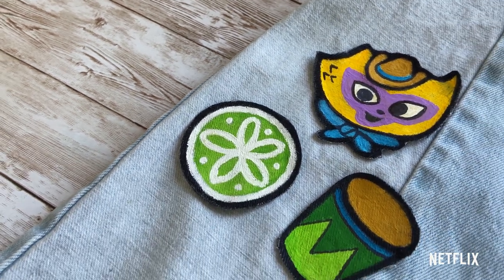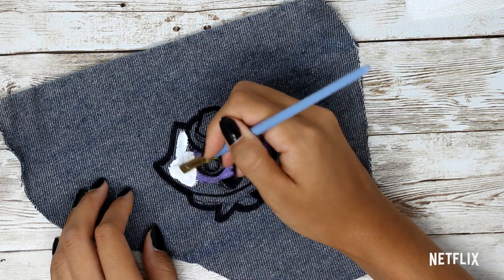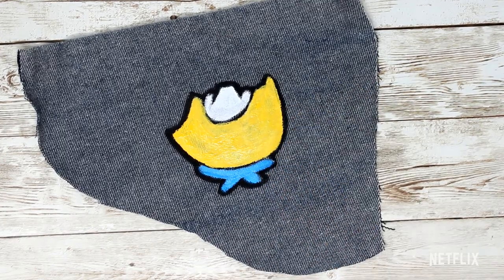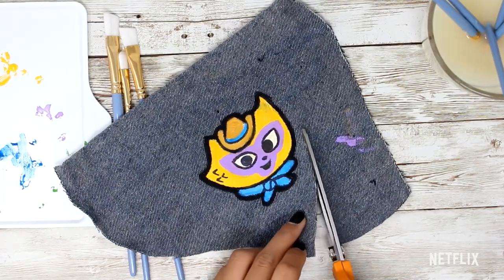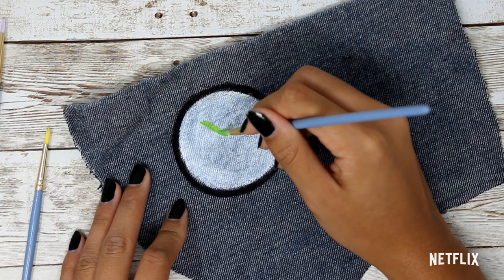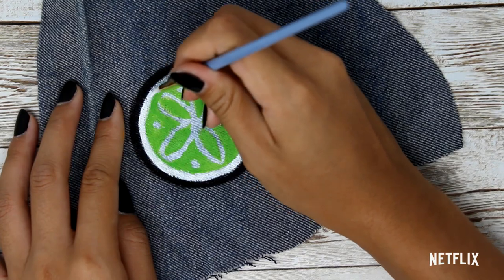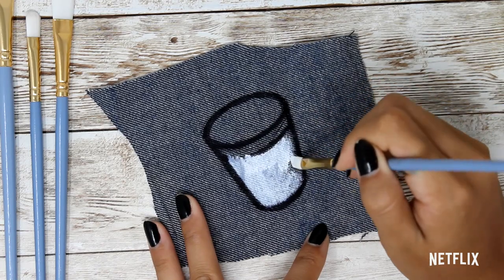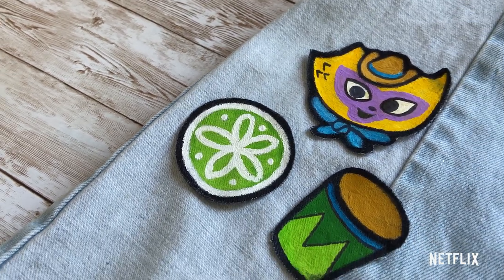Custom Vivo Patches: DIY Tutorial 🧵 Netflix After School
Let’s learn how to create custom patches of Vivo! JulianneDoodles guides us on this DIY tutorial, giving us the step by step on how to turn old jean fabric into Vivo inspired patches that add flair to any backpack or jean jacket.

1. Introduction 0:00
2. Supplies 0:15
3. Vivo the Kinkajou Patch 0:31
4. Sand Dollars Logo Patch 4:58
5. Bongos Patch 8:41
6. Completed Patches 10:14